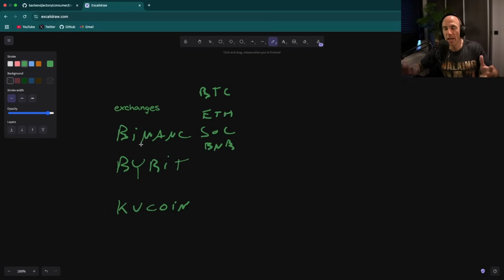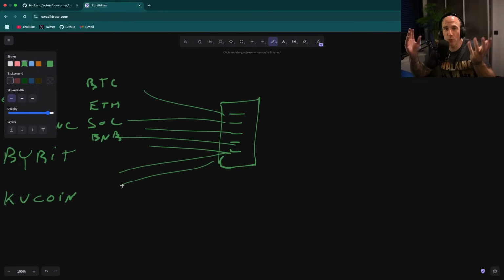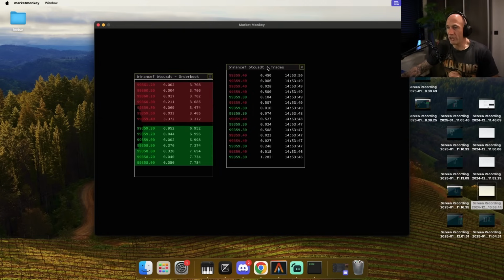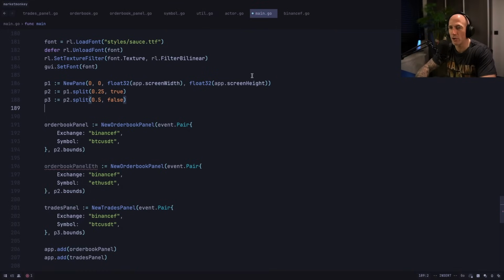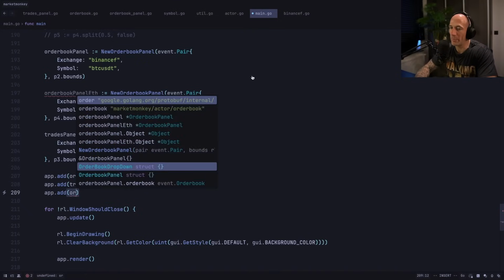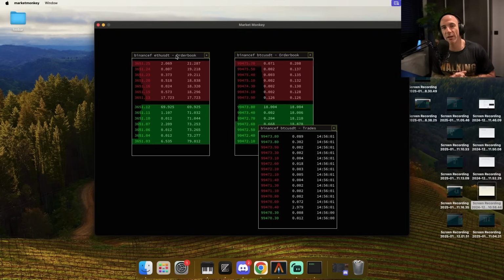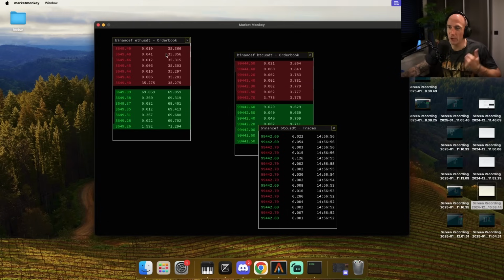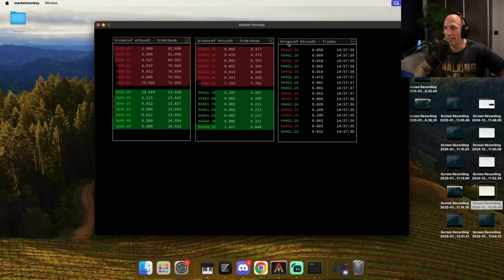I Built A Real-time Desktop App With Go, Raylib, and Actors